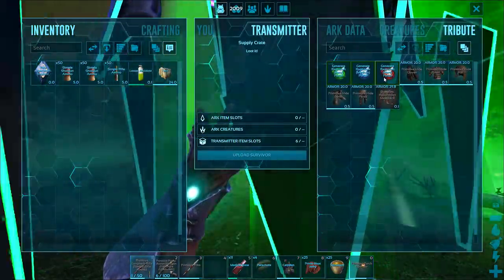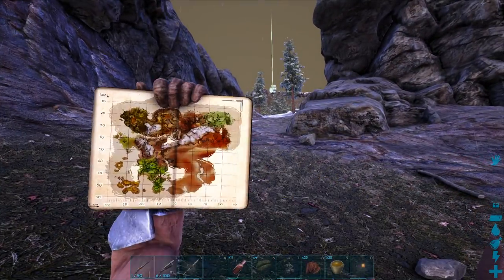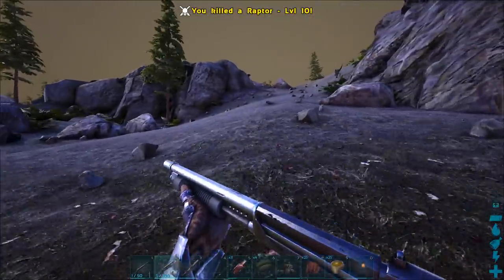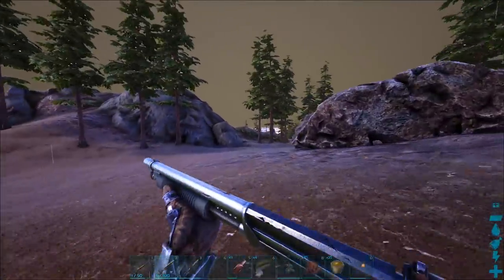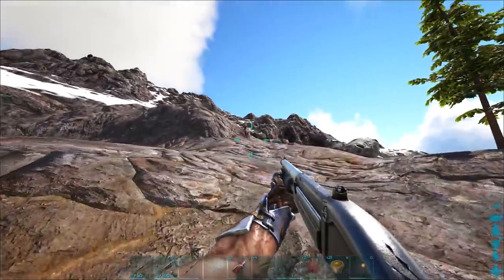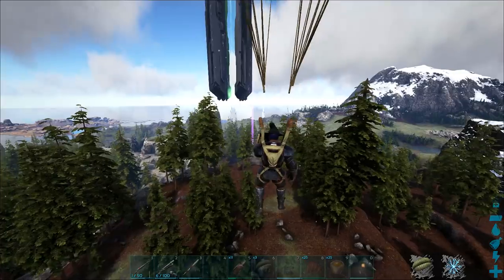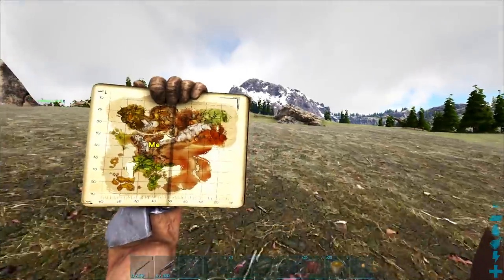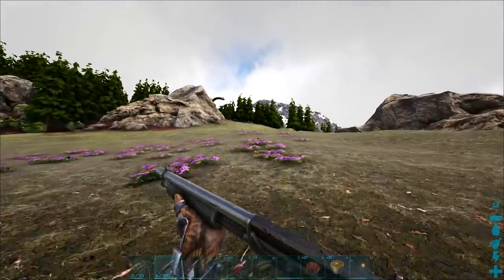Valley Of The Dead - ARK: RAGNAROK SURVIVAL (DLC)(EP.22)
VLOGS,

YAW Live Stream Schedule,
Tues - 6 PM EST
Thurs - 6 PM EST